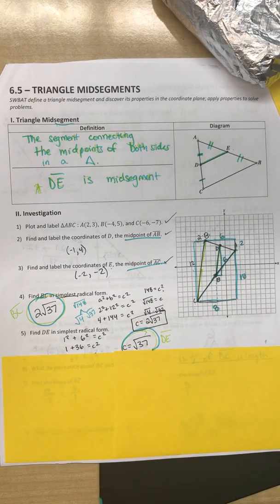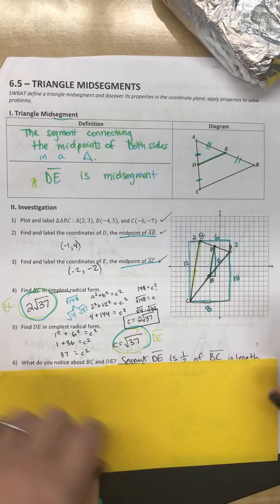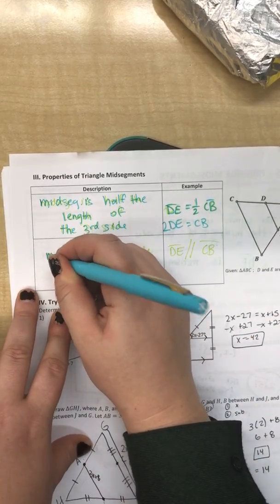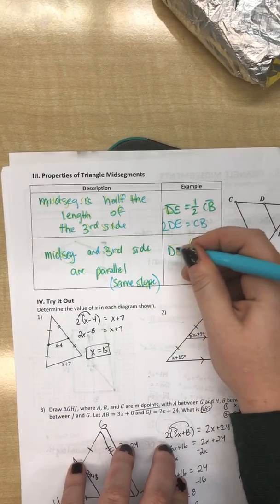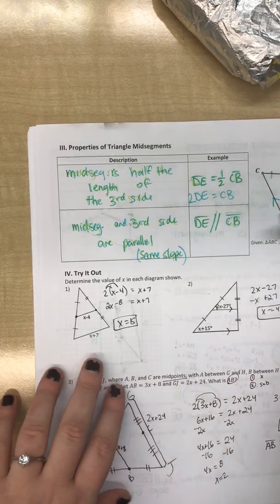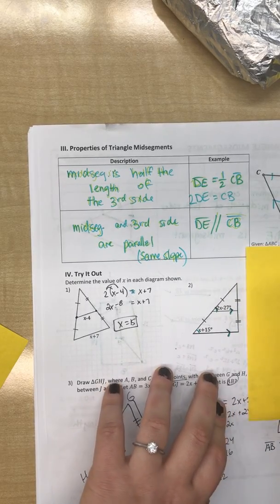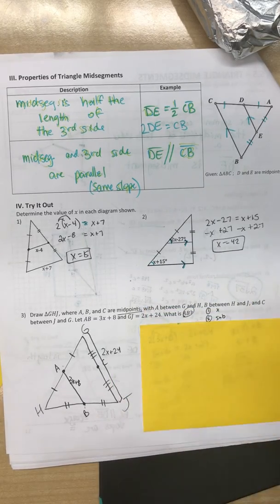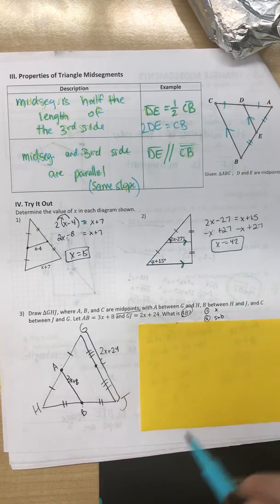Unit 06 Lesson 05 Part 2/2